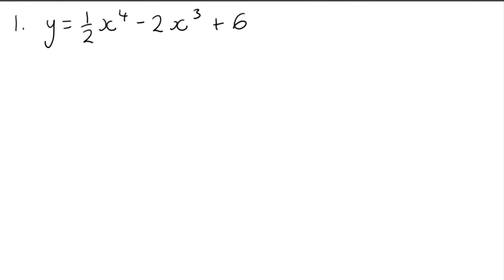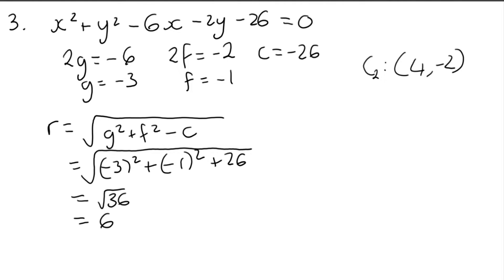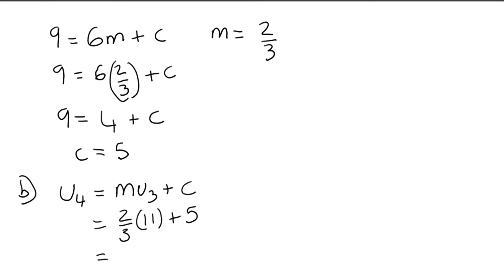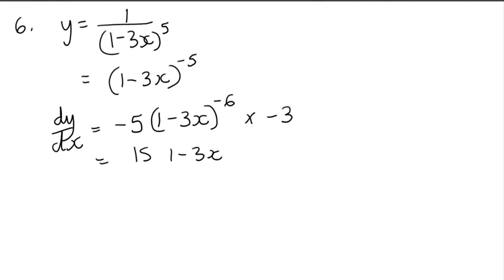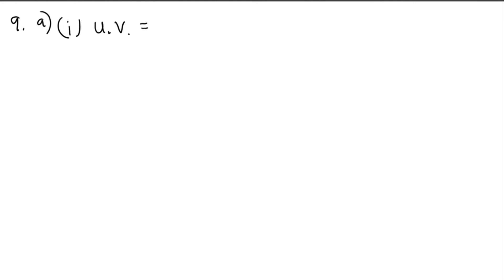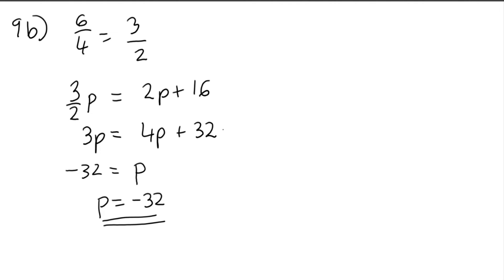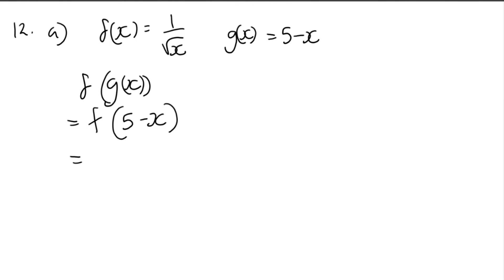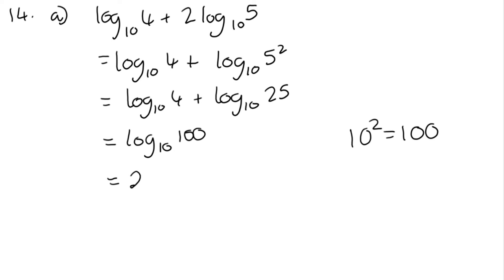Higher Maths 2019 Paper 1 full solutions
This is full worked solutions of the Higher Maths 2019 paper 1.